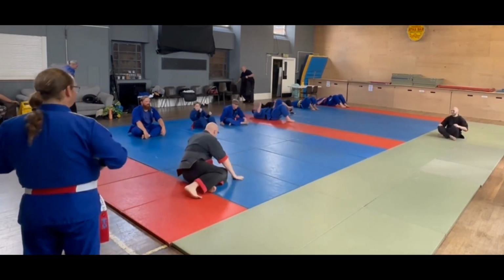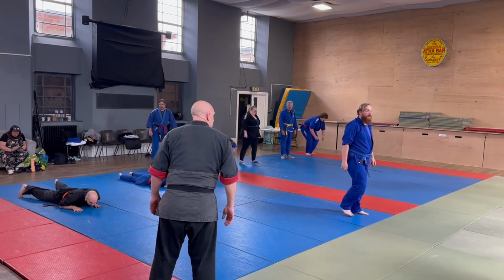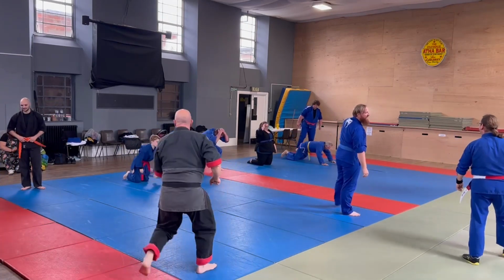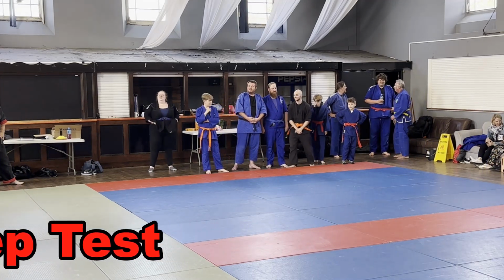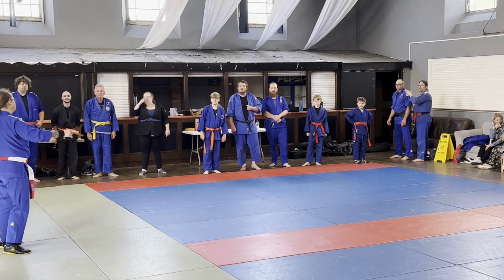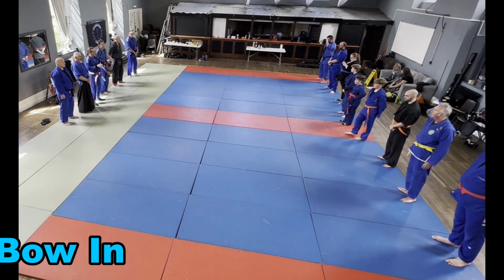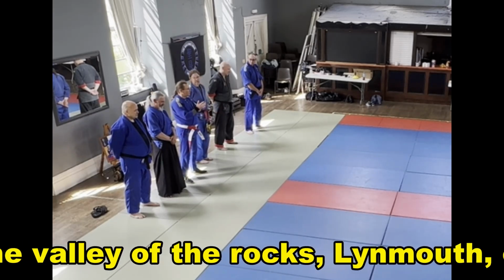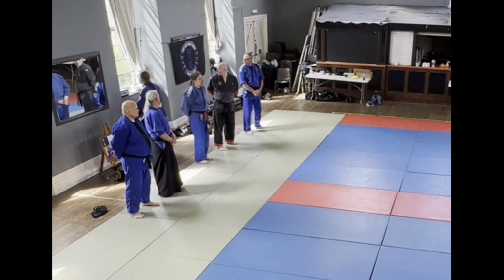2024 shinpi izumi summer grading 2024 pt1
2024 shinpi izumi summer grading 2024  pt1